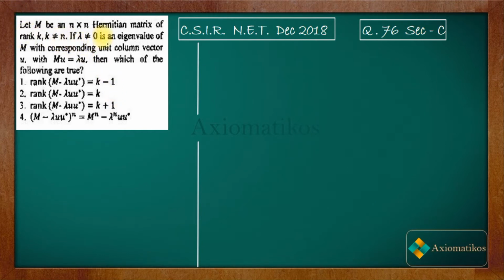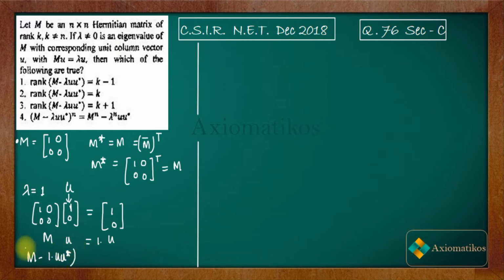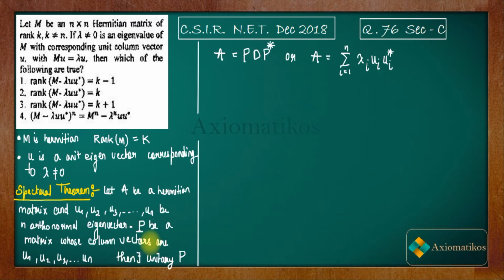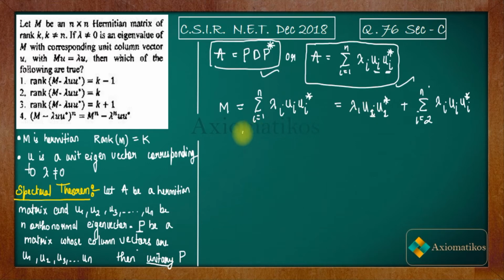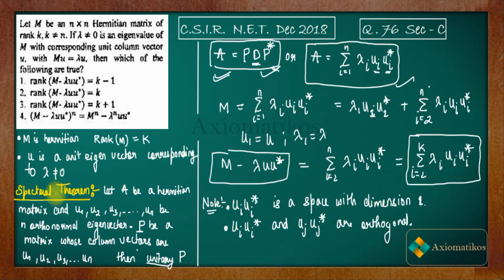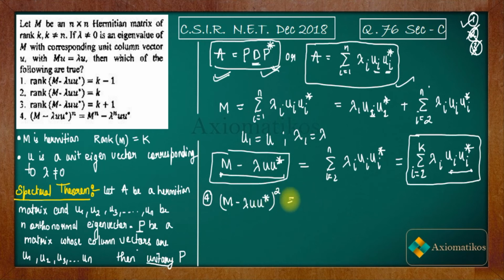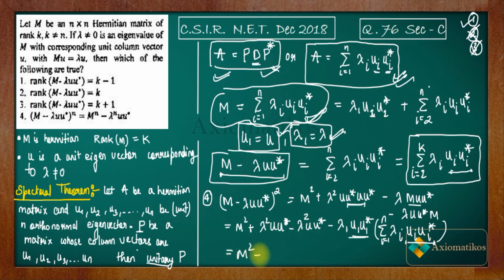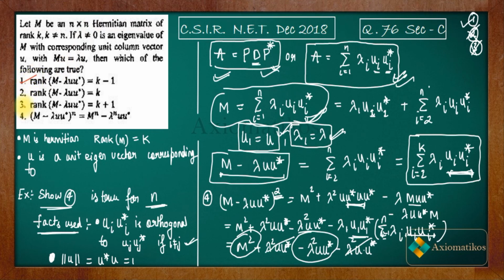CSIR NET Mathematics Solutions Dec 2018| Question 76 | Linear Algebra | Spectral Theorem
CSIR NET Mathematical Science 2019 Solution Series
Question 76
Linear Algebra

Question Paper
2021, 2020, June 2018 and 2017

CSIR NET MA Solutions
CSIR NET Linear Algebra
net dec 2018 Linear Algebra
CSIR NET SOLUTION SERIES
MATHS SOLUTION SERIES FOR MATHEMATICS
Maths solutions of csir net
One one onto linear transformation
CSIR NET MA 2018 section C Question 76
Part C CSIR-NET
axiomatikos